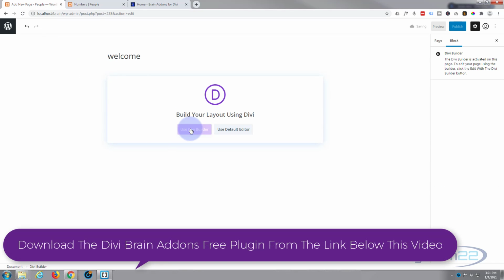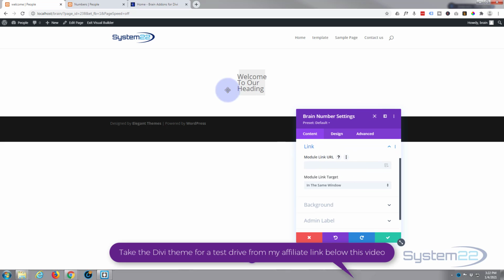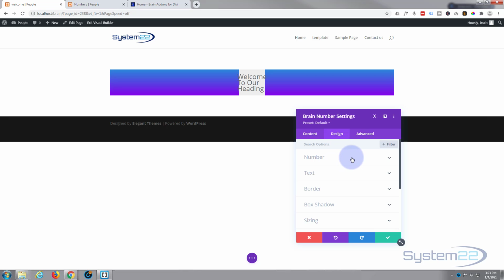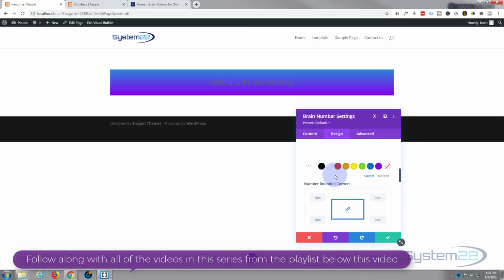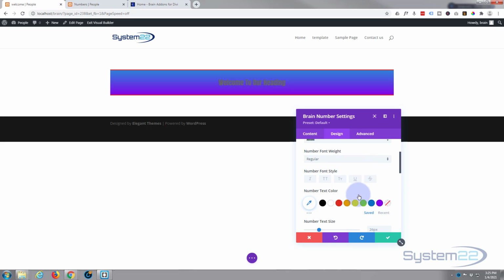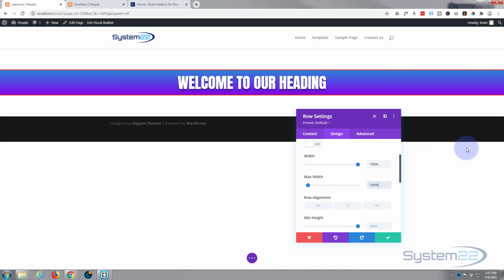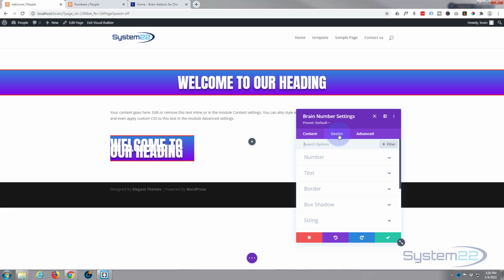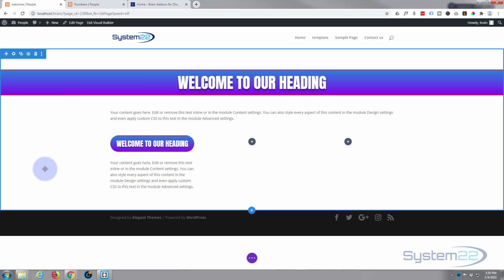Divi Brain Addons Free Divi Plugin Add Block Headings 👈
Divi Brain Addons Free Divi Plugin Add Block Headings. Divi Brain Addons is a great free plugin for the Divi Theme.Welcome to another Divi video, this is Jamie from system 22 and web-design-and-tech-tips.com - Well in our last video, we were showing you these great little number modules from the free plug-in Divi brain add-ons. Divi brain add-ons is absolutely free and you can download it from the link I’ll put below the video. Just hit the download free button and install it. We had a question, somebody was asking ‘can we use these for titles?’. Yes, you can use them for just about anything you want. So, I put together this little demo, really easy to do! I’ll show you how to do it. So, let's add a new page and we'll start from scratch!

SOCIAL MEDIA
Follow what I'm doing on: